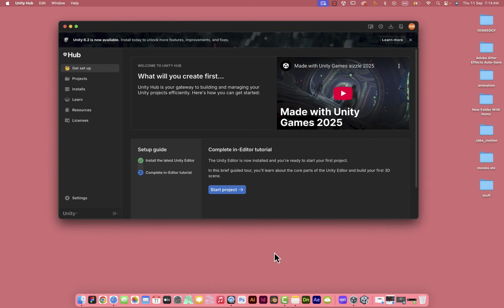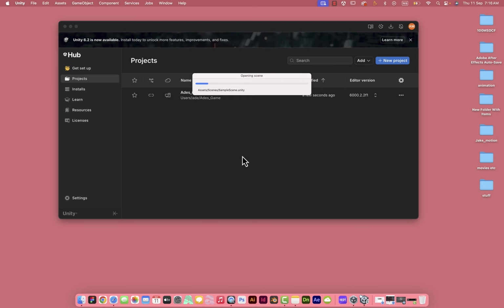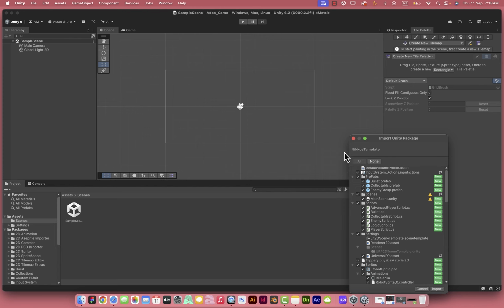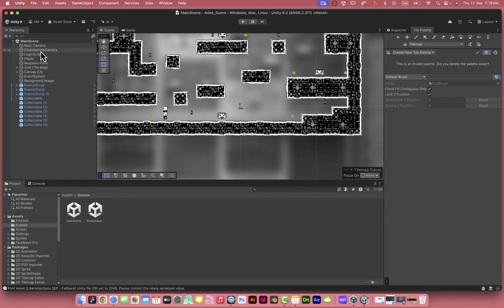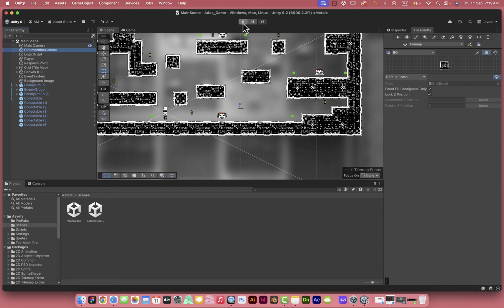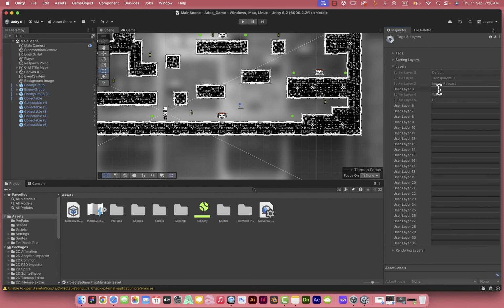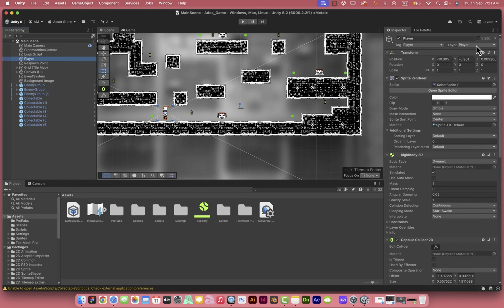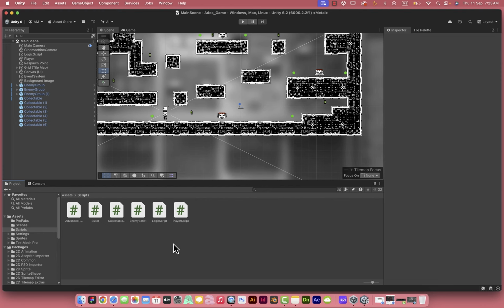1 Game setup